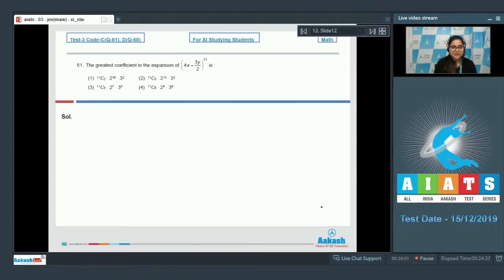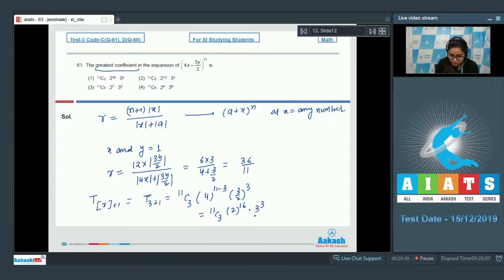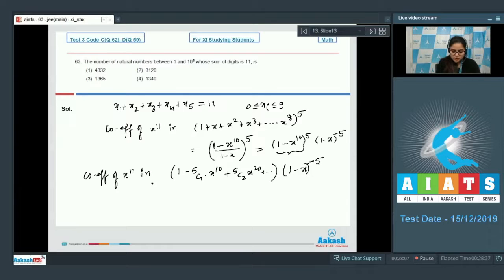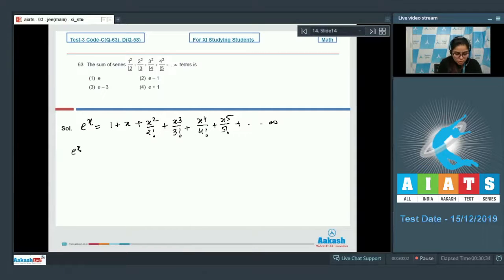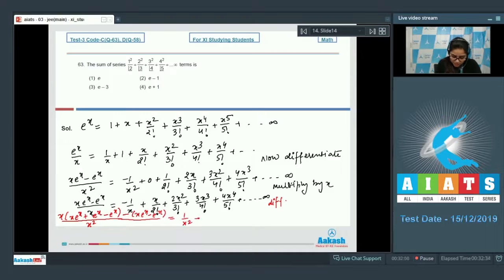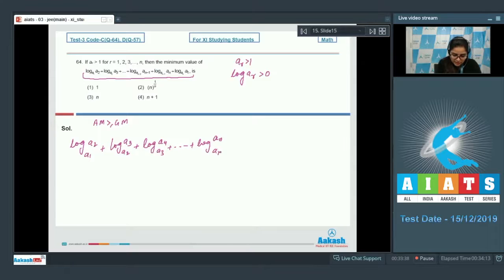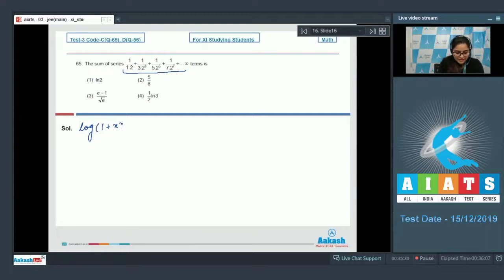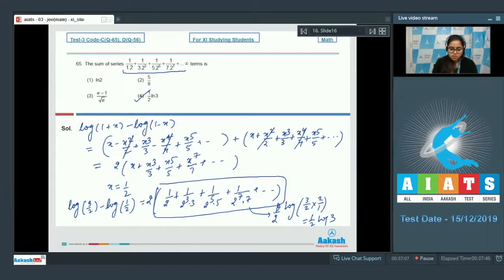AIATS TEST 03 Code C D For XI Studying Students MATHEMATICS JEE Main 2020 Q61 to 65